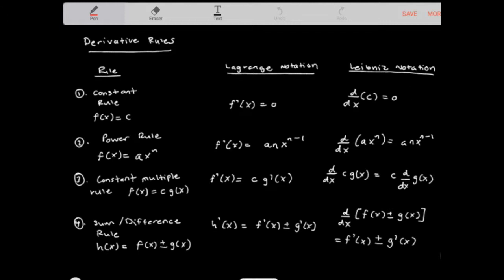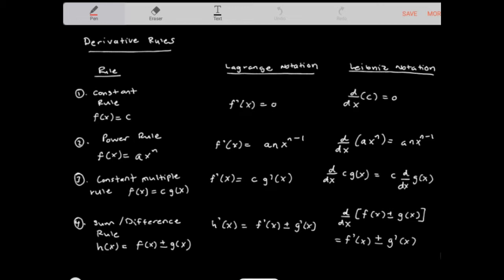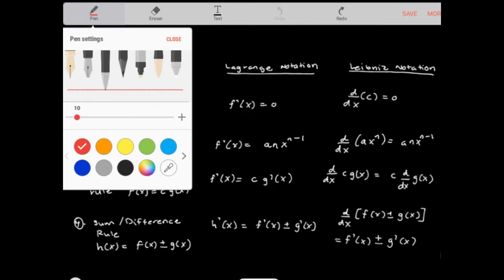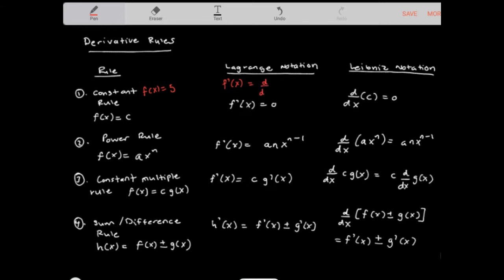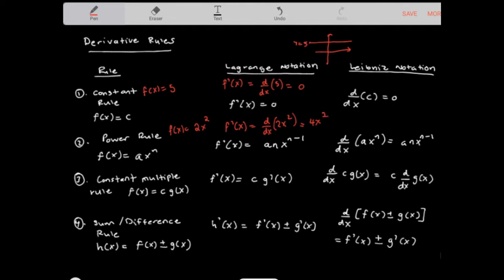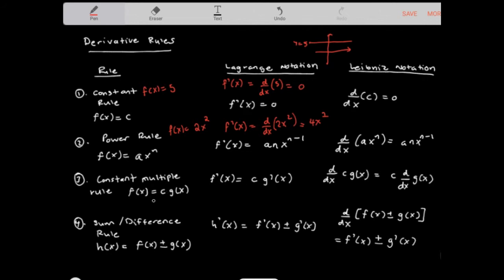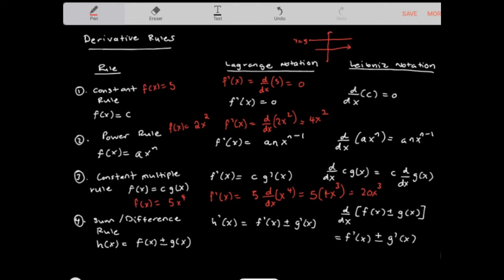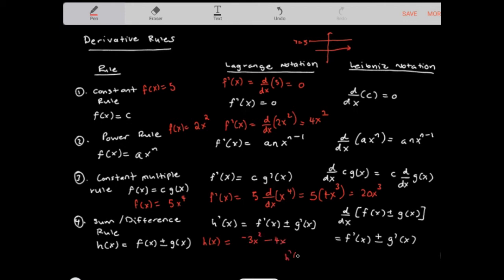Section 2.1.1 - Derivative Rules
Sub section 2.1 - Derivatives of Polynomial Functions

Description: Overview of the rules governing differentiation of polynomial functions.